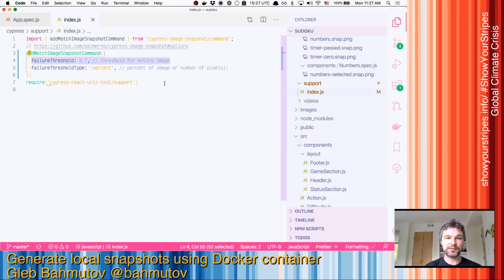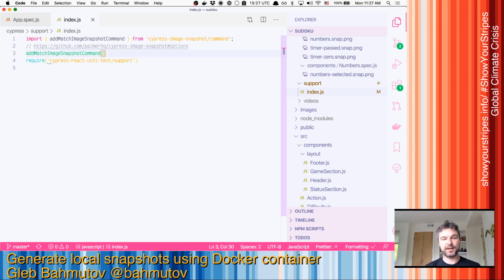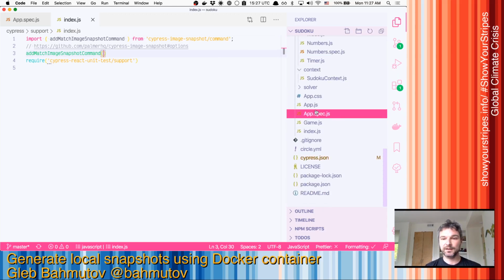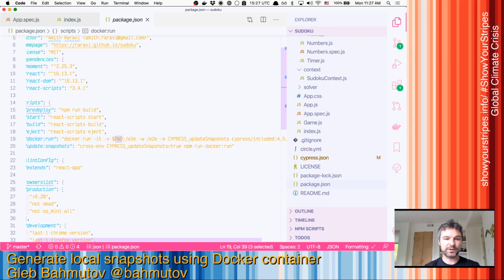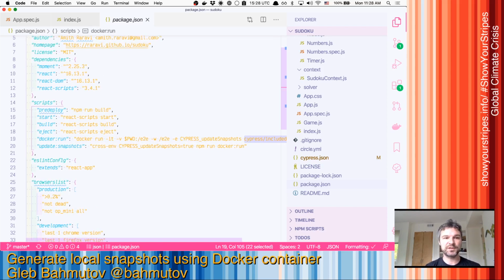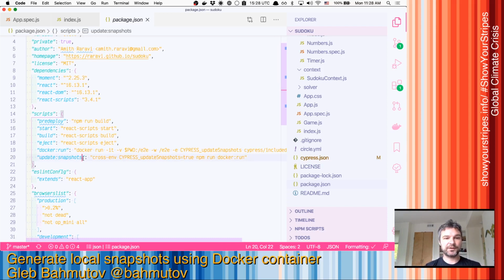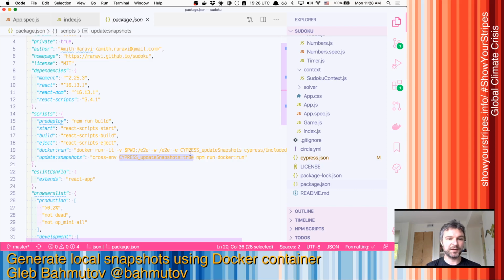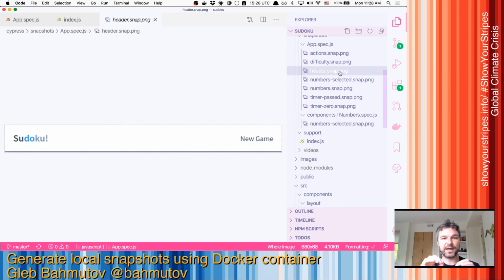Use local docker to update image snapshots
By using "docker run -it -v $PWD:/e2e -w /e2e -e CYPRESS_updateSnapshots cypress/included:4.5.0" command we can produce image snapshots locally that will match images produced on CircleCI